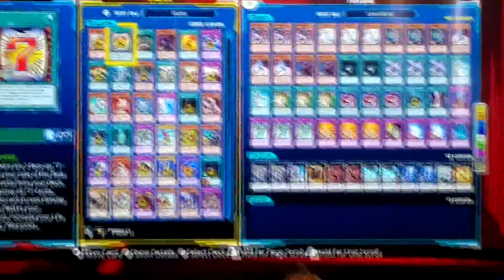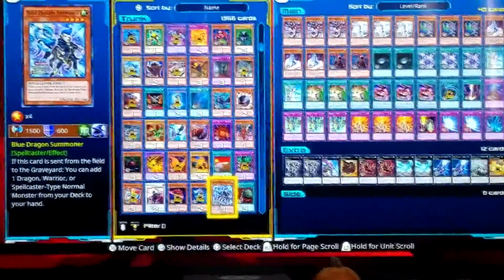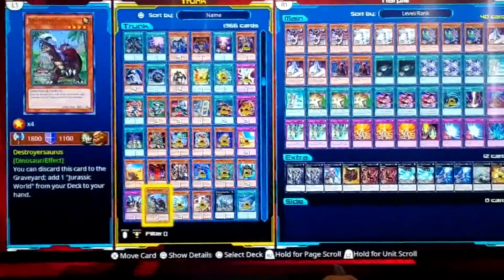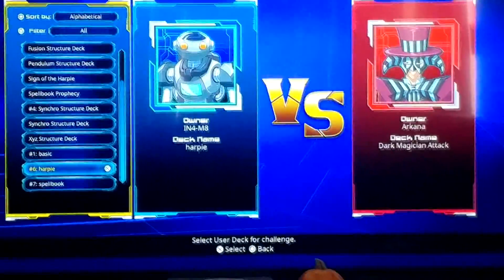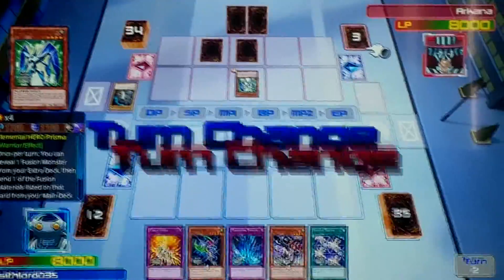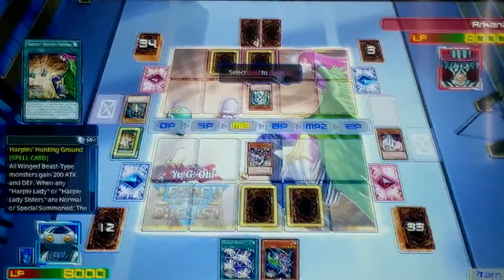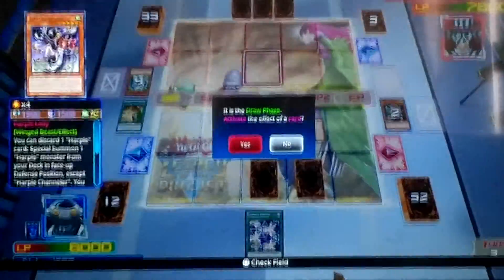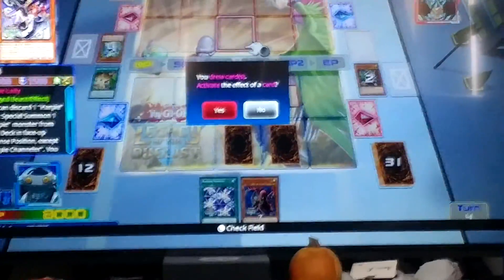The NSFW Deck, Harpies Deck Profile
Oh my.